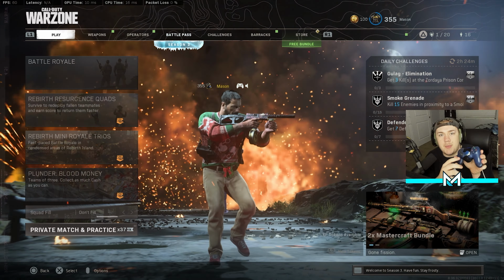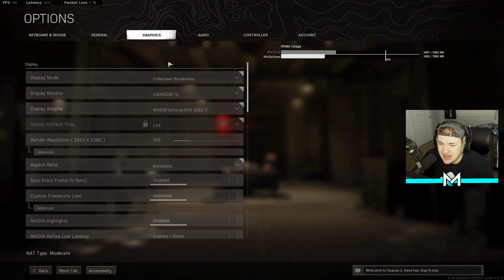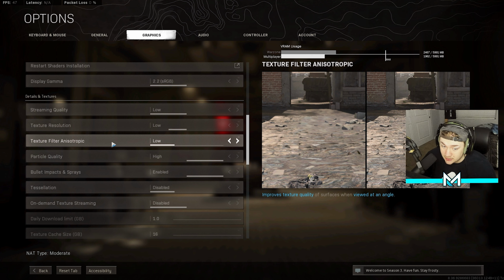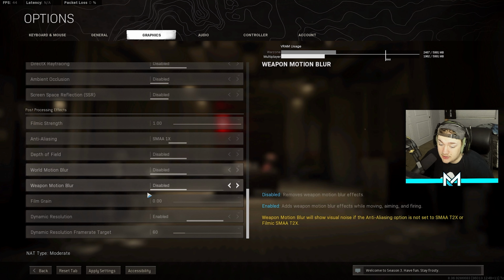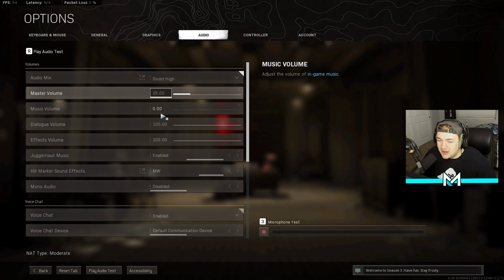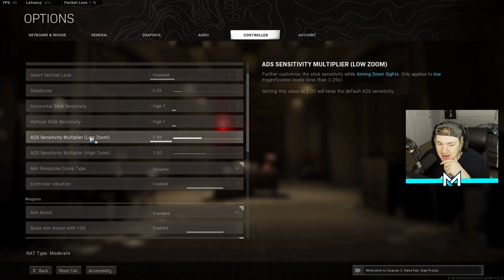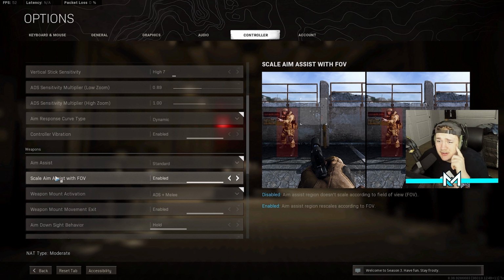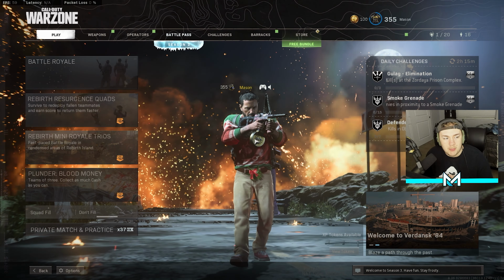*NEW* BEST PRO SETTINGS! (BEST CONTROLLER SETTINGS) - Season 3 Warzone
Mason, MasonTheDeity, Mason The Deity, DooM Mason, DooM Clan